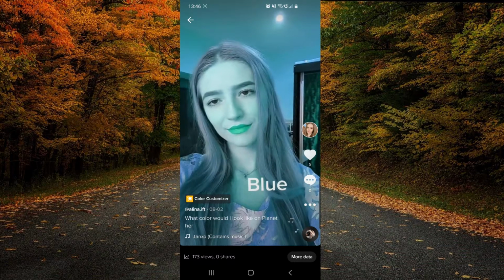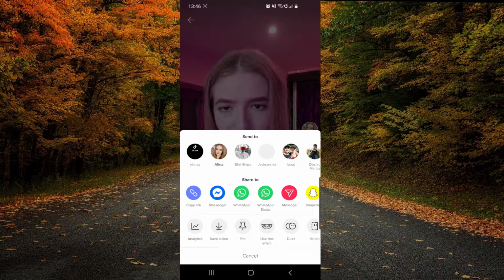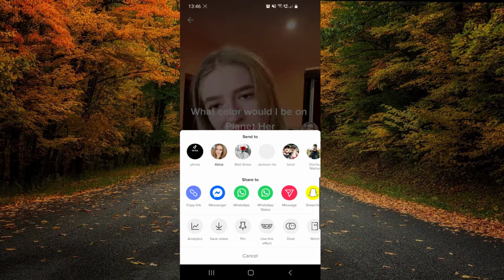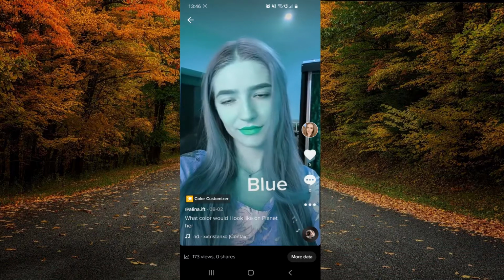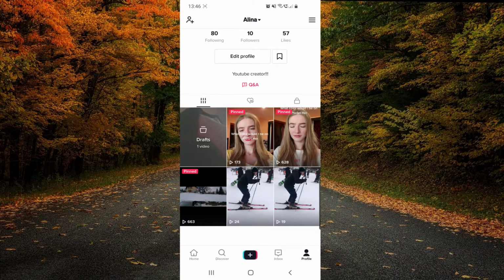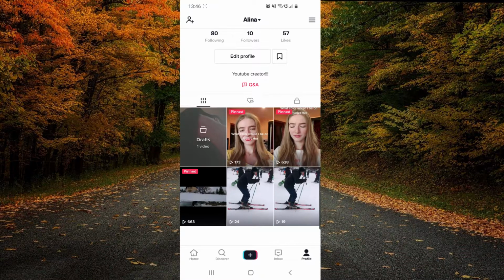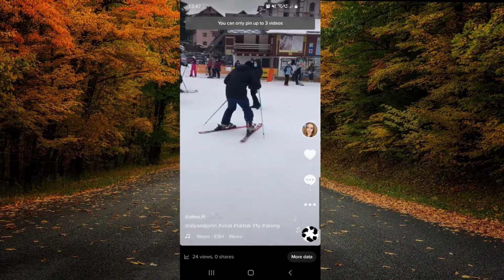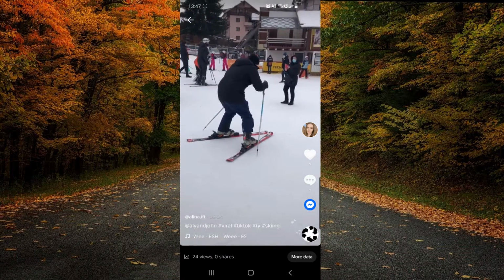How to Pin A Video on TikTok Profile| NEW Update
How to Pin a Video on TikTok | New Feature

Working 100%! Super Easy tutorial!!! In this video I'm showing you How to Pin A Video on TikTok Profile| NEW Update !